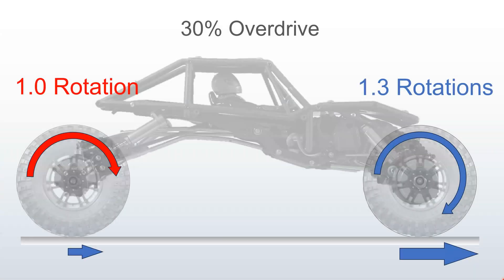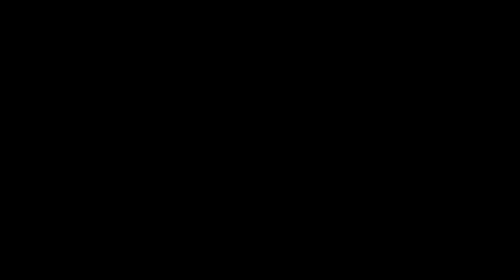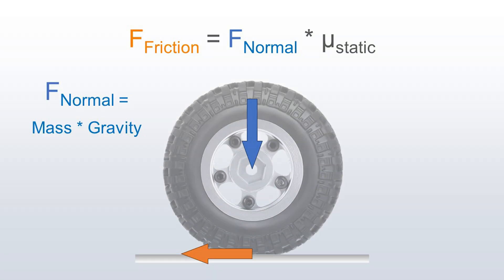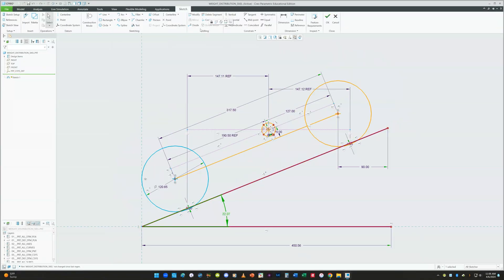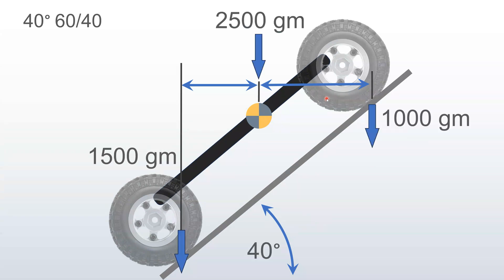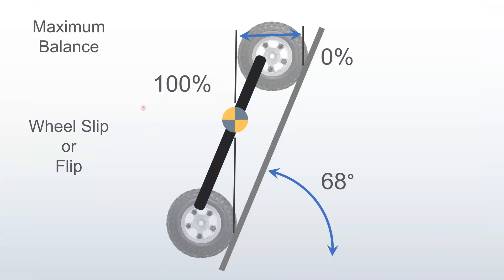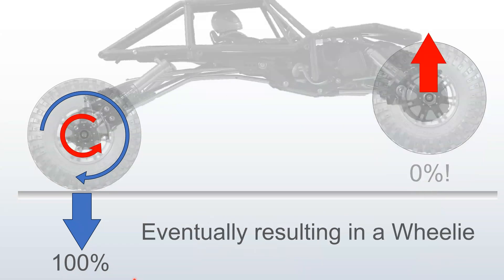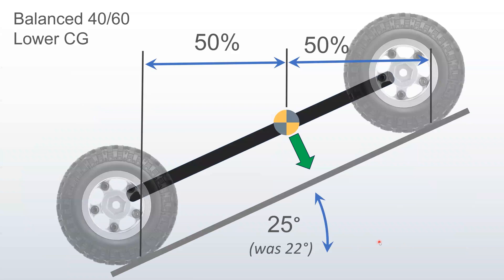Overdrive v. Incline - How do they Interact?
Overdrive is a valuable tuning benefit in RC crawlers and it's good to know HOW and WHEN it is effective.

00:00 Intro
00:50 Overdrive Overview
02:32 Vortex
03:21 Friction
04:53 Vector Components
05:57 20 Deg
07:03 40 Deg
07:45 Balance Point
09:08 Maximum Incline
09:58 Rear Torque
10:41 Anti-Squat
11:34 Forward Weight Bias 65/35
12:23 Lower CoG
12:49 So What?
12:59 Breakover
14:27 Outro

Great demo from my buddy Danny "The Hammer" Smith